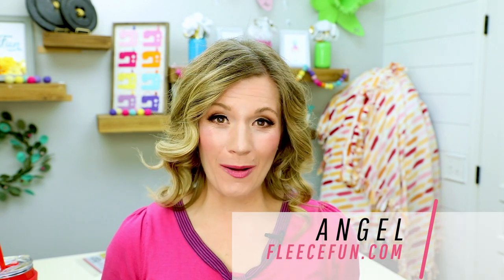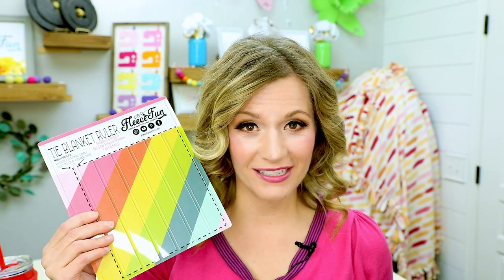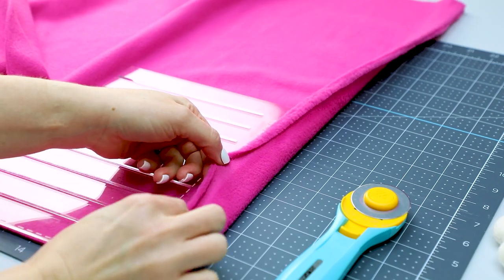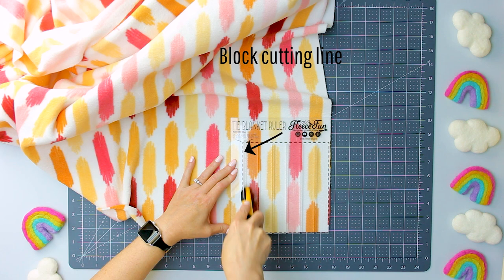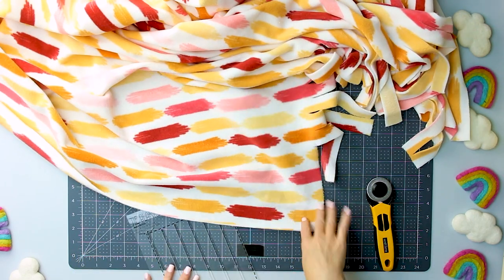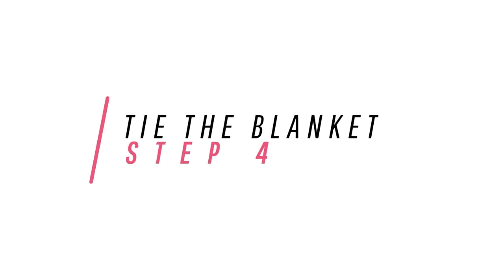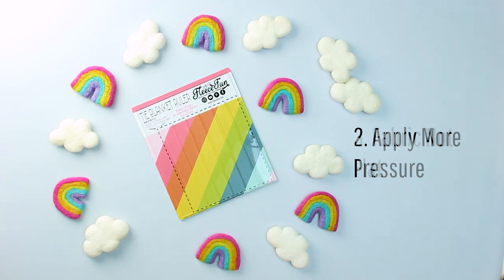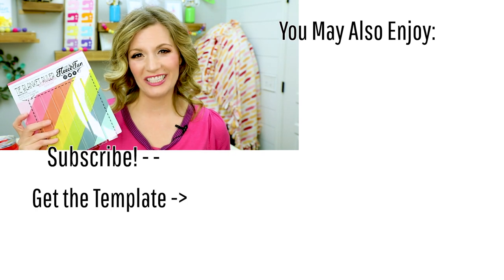No Sew Fleece Tie Blanket Ruler Instructions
Learn how to make a fleece tie blanket in a fraction of the time with these Fleece Tie Blanket Ruler Instructions.  Angel will walk you through step by step on how to use this template to make no sew blankets.   It's just a matter of cutting off the selvedges, then cutting out the corners and then cutting the fringe to complete this easy DIY.

You can purchase a Fleece Tie Blanket Ruler from Angel
Thank you for your support of a woman owned small business!

For a list of all of FleeceFun.com 's free tutorials